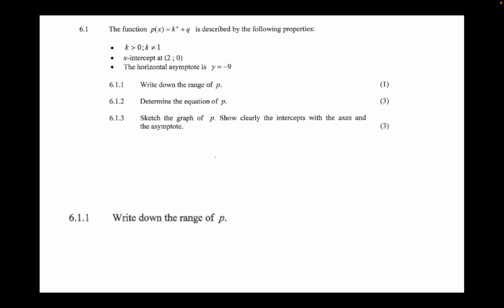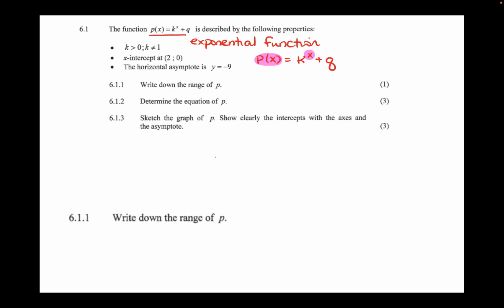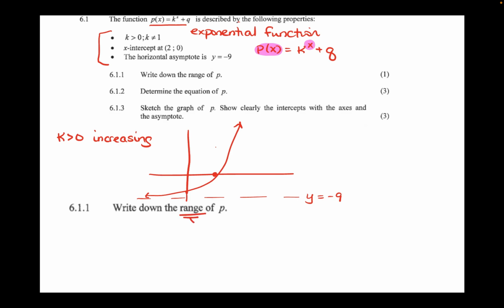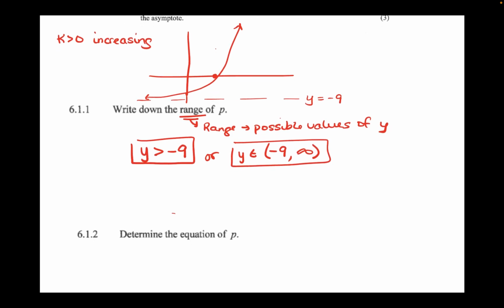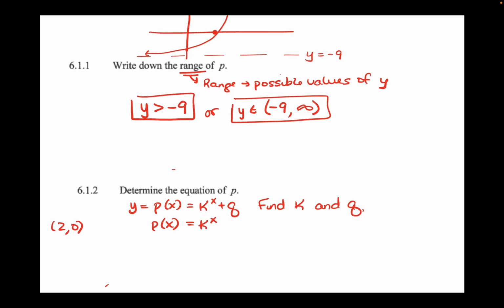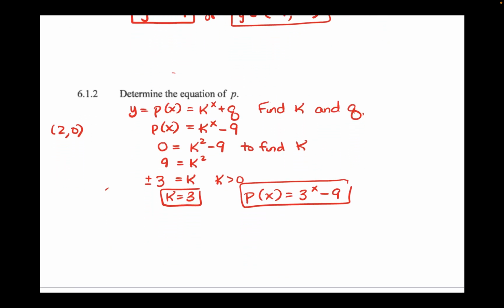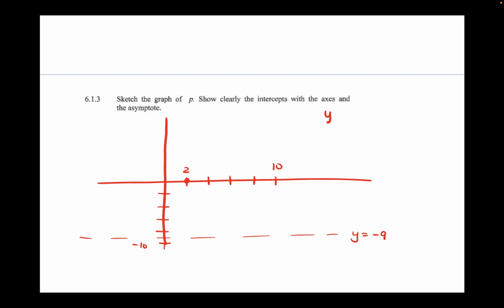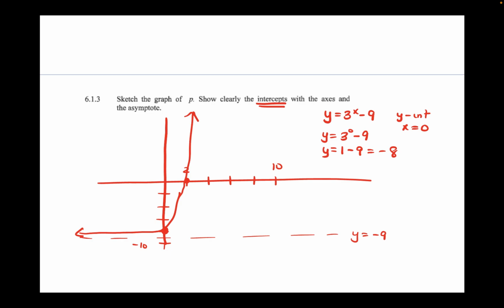Q6 functions Nov 2017 Gr 10 P1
Exponential function